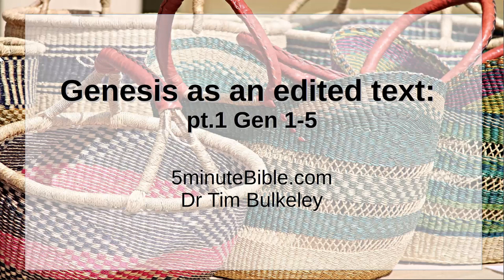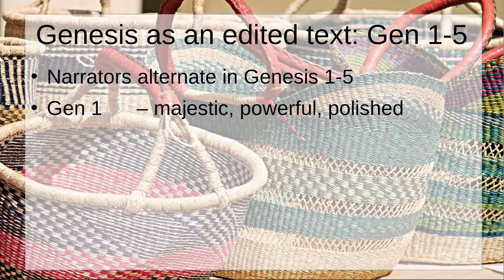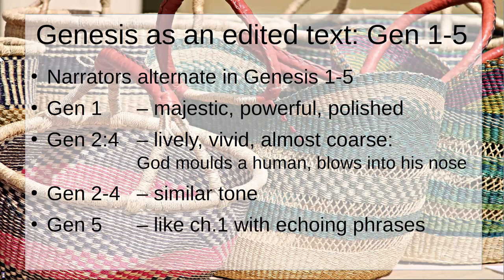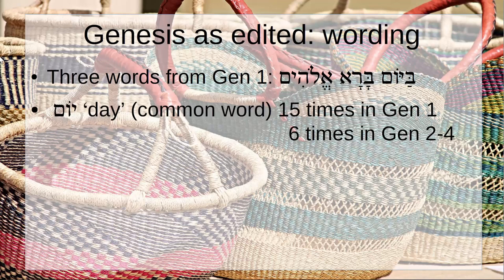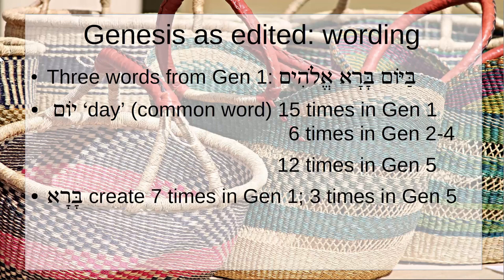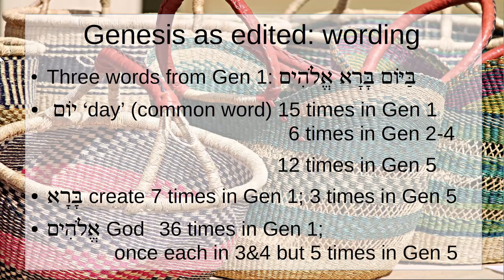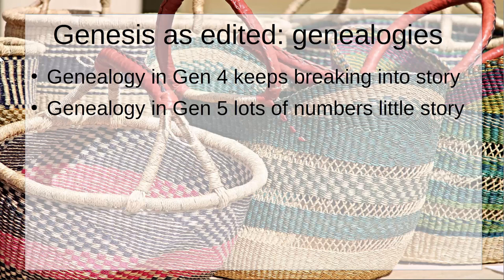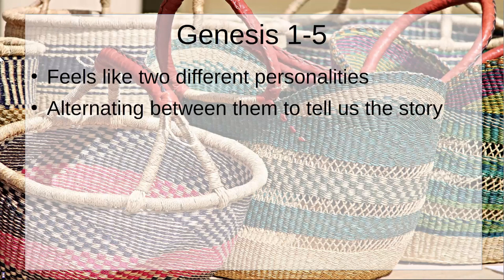Genesis as an edited text: part 1: Genesis 1-5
Reading Genesis often gives an impression that more than one person is narrating the story. This effect is particularly strong in Gen 1-5. One narrator is lively but risks having God too closely involved in the stuff of life, the other loves facts and figures, but risks giving only a dry account.